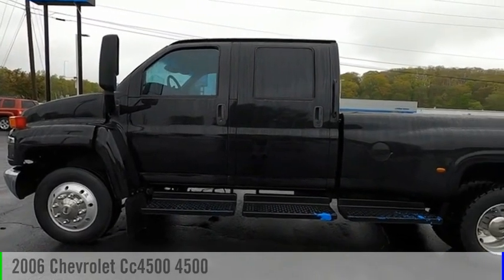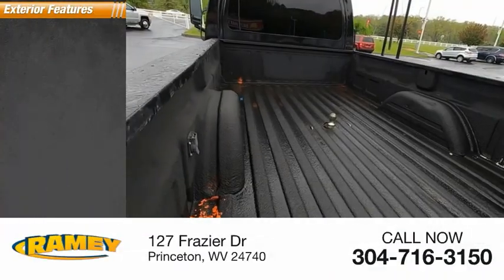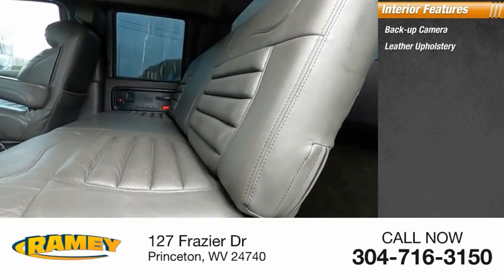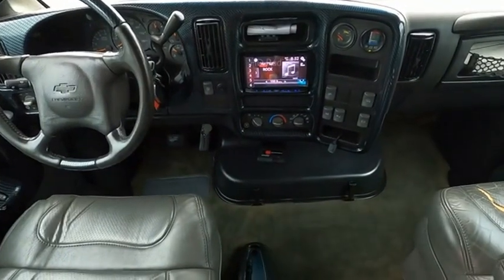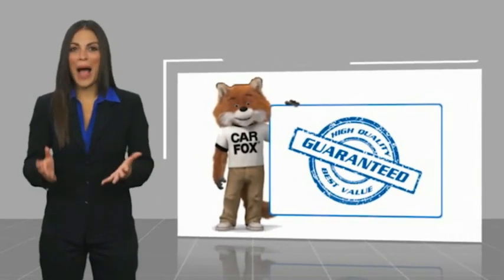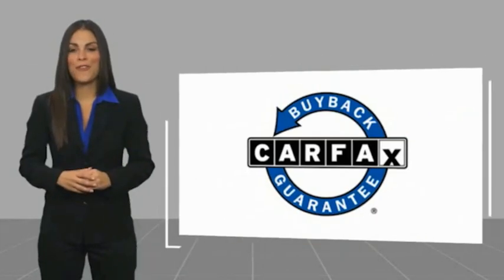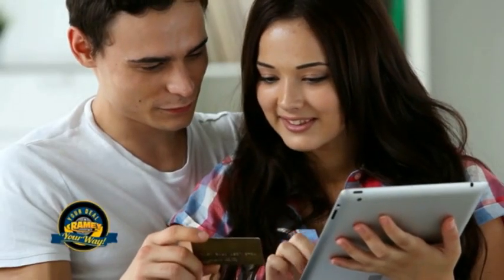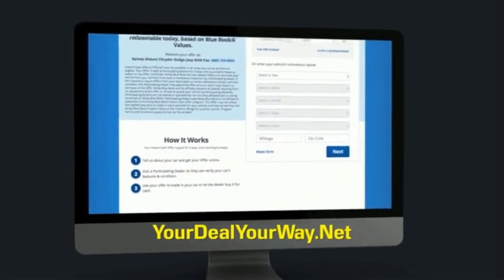2006 Chevrolet Cc4500 Princeton WV 1-T5995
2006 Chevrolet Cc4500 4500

Ramey Motors
127 Frazier Dr